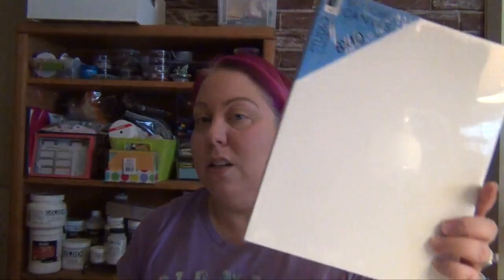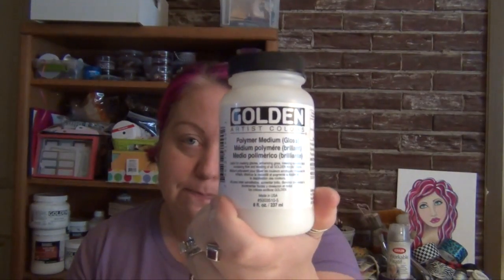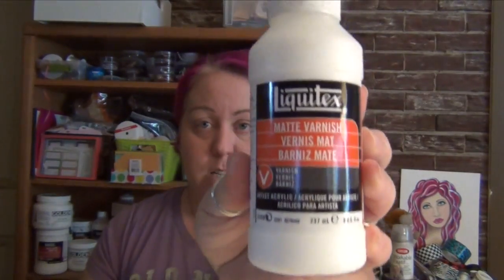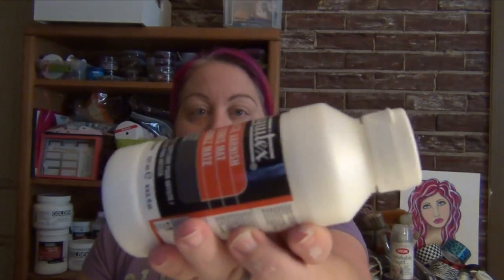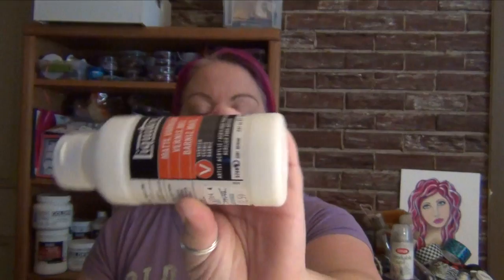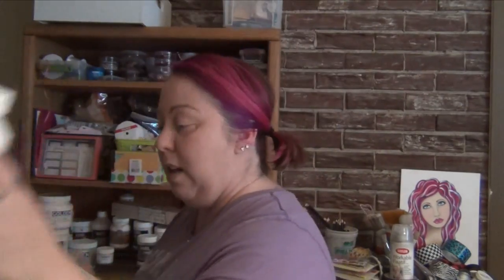Create Art No Matter What - Journal Page Part 1 - My Pre-'Art'ing Ramblings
No art techniques in Part 1, just my ramblings before creating an art journal page using limited supplies (keeping the video shorter). Make sure to check out Part 2 for the journal page.